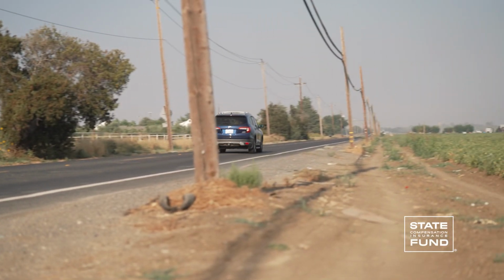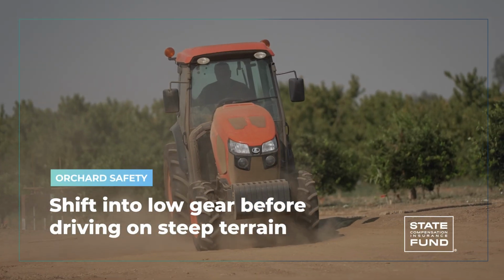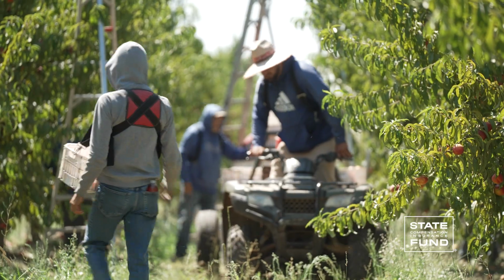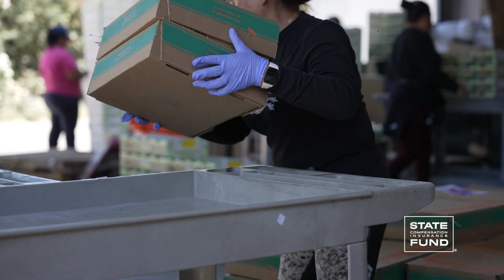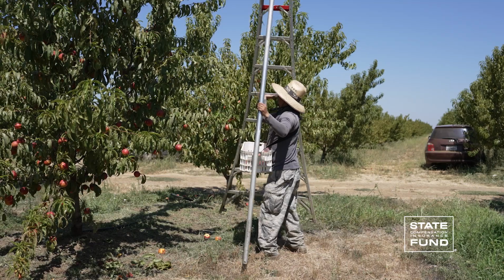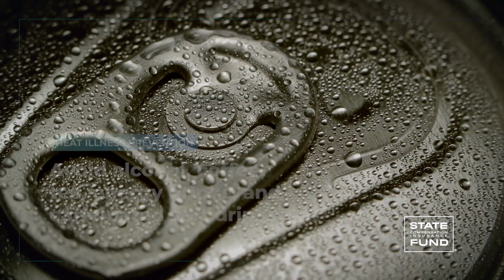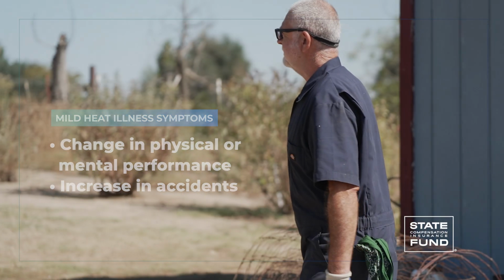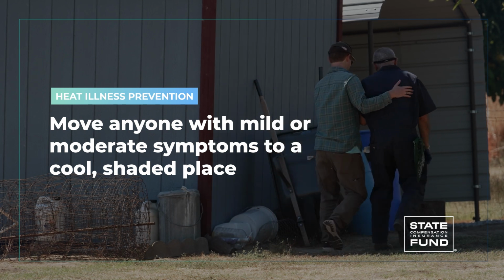Orchard Safety - Tree Fruit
0:00 - Intro
0:27 - Buckle up
0:45 - Inspect your work area
1:03 - Know your equipment
1:12 - Working with a tractor
2:36 - Working around dust
3:10 - Working around machinery
4:08 - Working in the dark
4:26 - Working around power lines
5:04 - Proper lifting technique
5:59 - Ladder safety
7:01 - Heat illness prevention
8:35 - Symptoms of heat illness
10:40 - Outro

This safety video is designed to help orchard workers avoid injury. Even experienced employees will benefit from the practical safety information conveyed in this video.

This video is the property of State Compensation Insurance Fund and it holds the copyright. You may link to its URL or you may copy it. However, if you copy it, editing the video in any way is prohibited. Requiring payment to view or otherwise using the video for profit is prohibited.  State Fund provides this video as is and without representation or warranty.